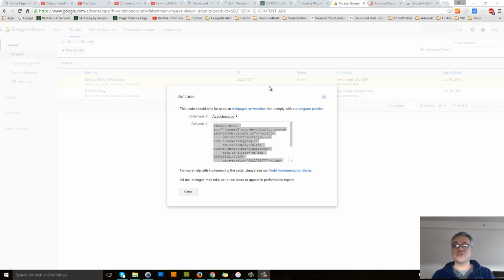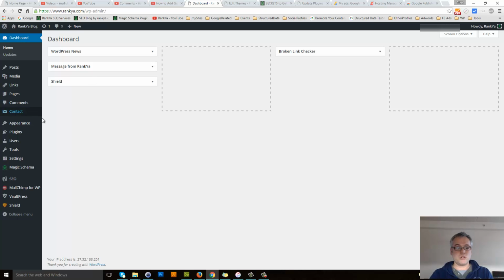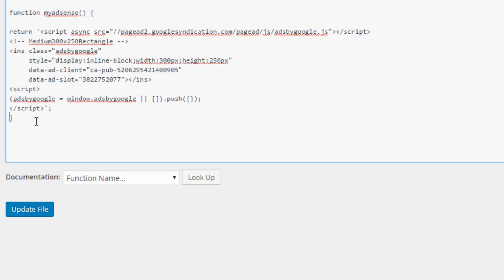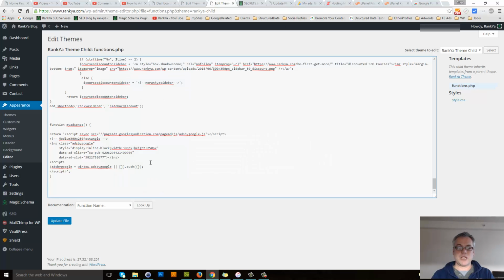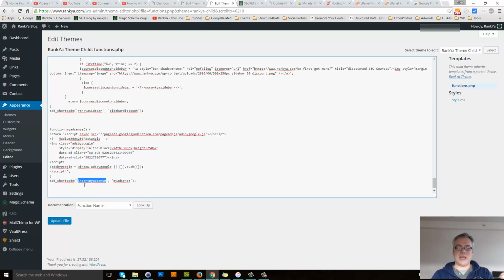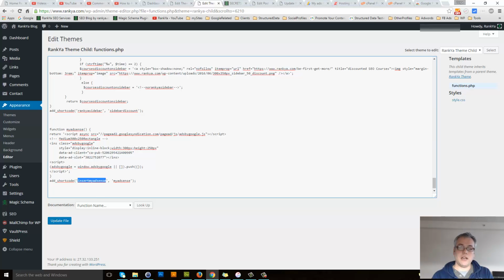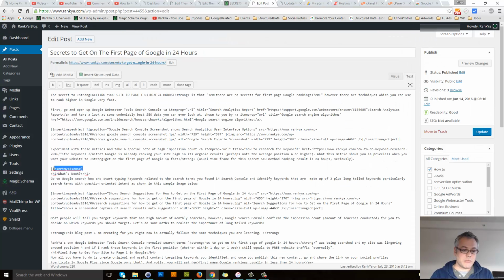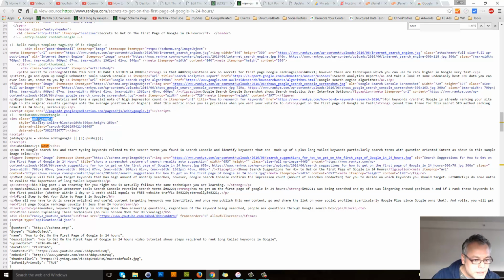How to Add Google AdSense Code in WordPress Posts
How to Add Google AdSense code inside a WordPress Post explains how to insert Google AdSense code using WordPress shortcode

To learn more about adding Google AdSense code visit the help section for how to get and copy the ad code in AdSense here:

Sign in to your AdSense account.
Click Ads.
Click Get code.
Click Copy code snippet.